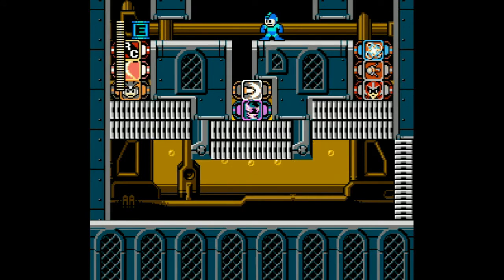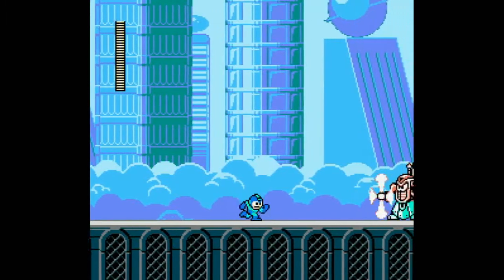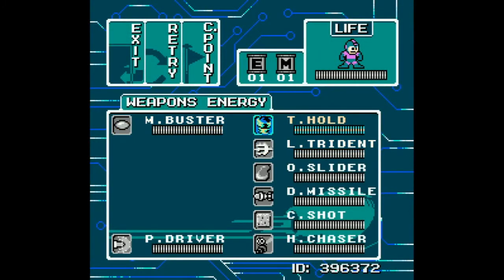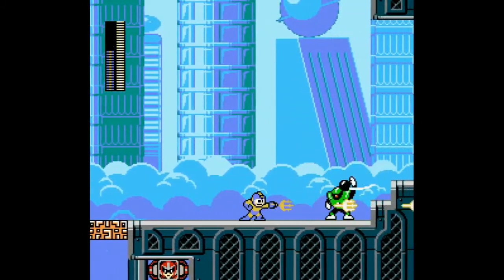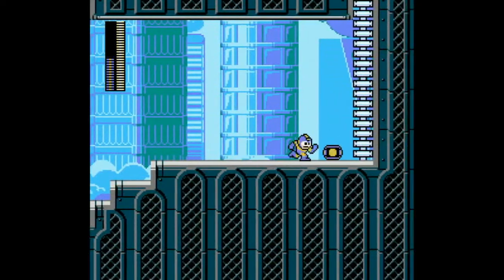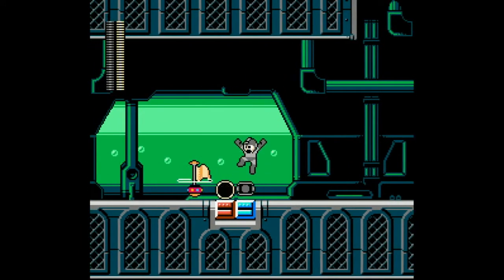Let's Play Mega Man Maker Part 530 - Wily's Multi path Lab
I can appreciate different paths for different characters, but split paths within each character's path is a bit much.